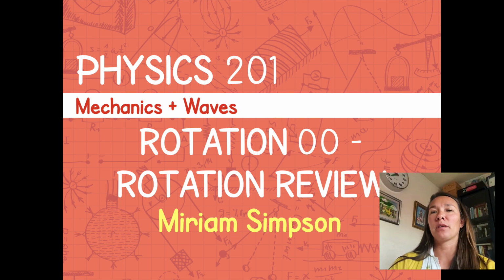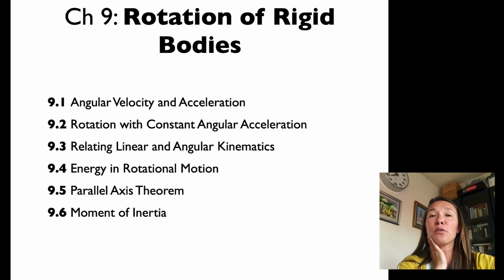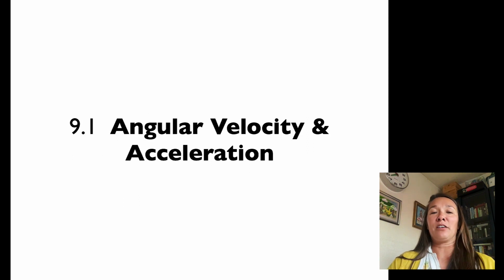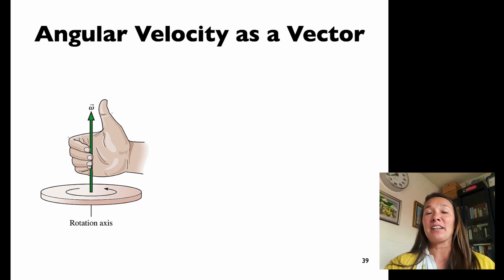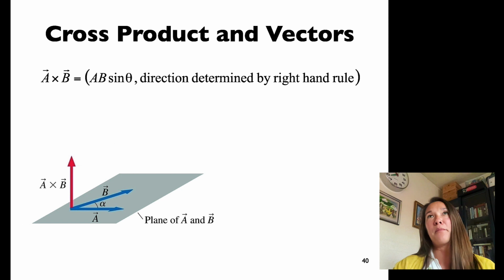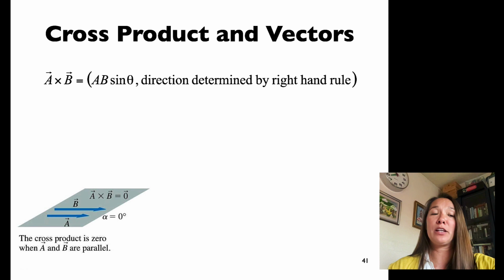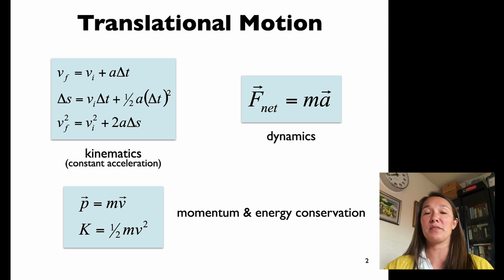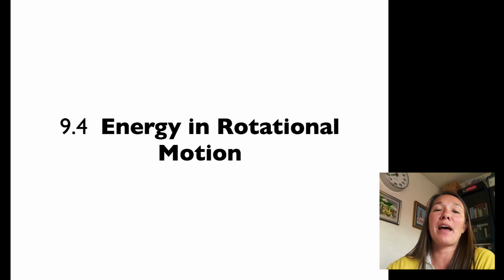Rotation 00 - Rotation Review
Table of Contents:

00:10 - Intro
01:25 - Ch 7: Energy of a System
02:19 - 9.1  Angular Velocity and Acceleration
02:23 - Rotational Kinematics
02:26 - Rotational Kinematics
03:27 - Angular Velocity as a Vector
04:26 - Cross Product and Vectors
05:37 - Cross Product and Vectors
06:03 - 9.2  Rotation with Constant Angular Acceleration
06:07 - Translational Motion
06:46 - Rotational Motion
07:27 - 9.3  Relating Linear &amp; Angular Kinematics
07:30 - Rotational Kinematics
07:56 - 9.4  Energy in Rotational Motion